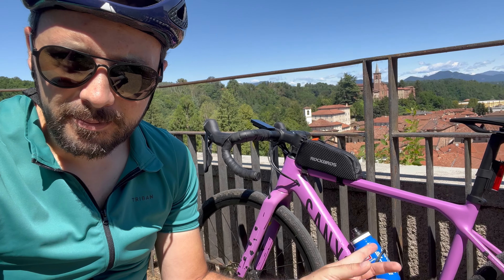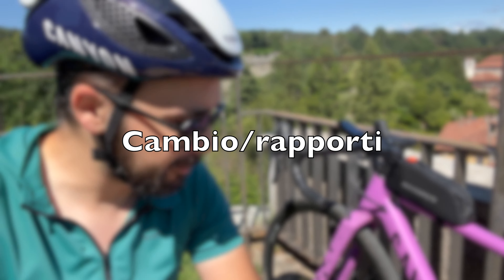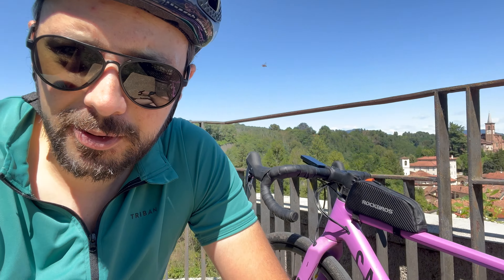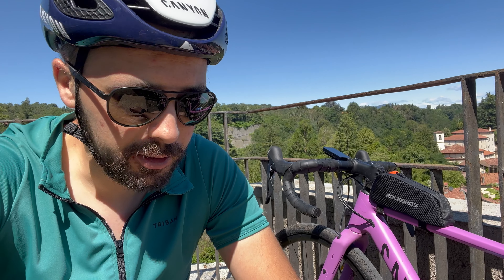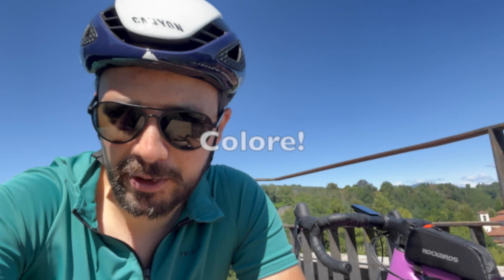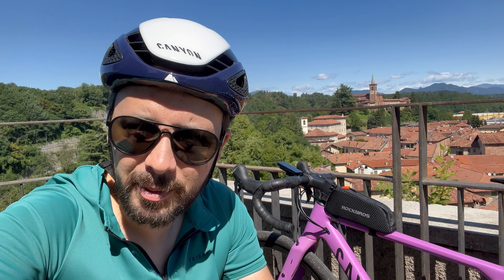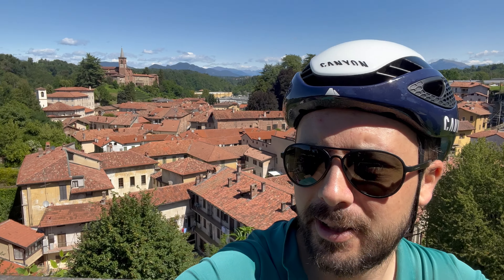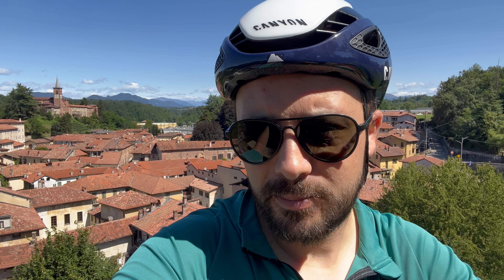1 anno con Canyon Grizl 7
La bicicletta TOTALE. Poliedrica, veloce, robusta e bellissima!
Vi riassumo in 5 punti perchè la amo!